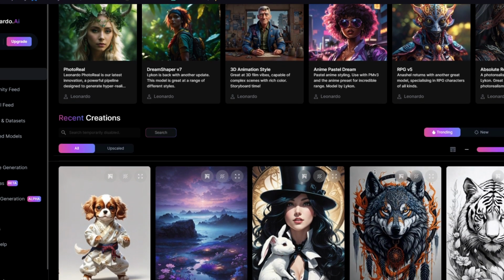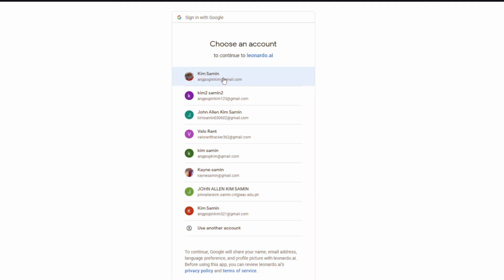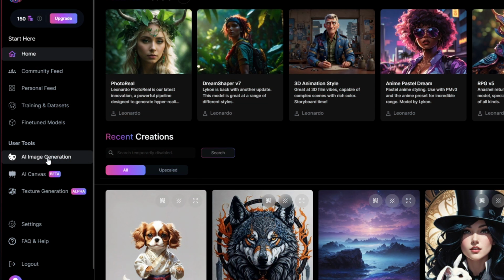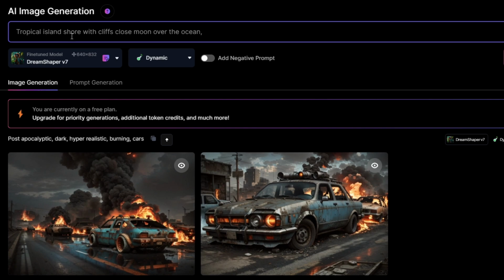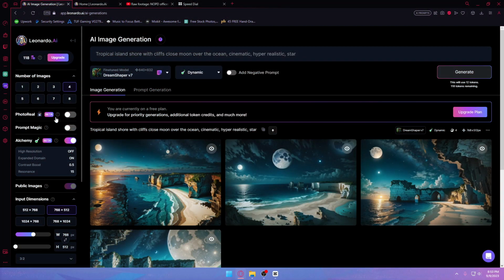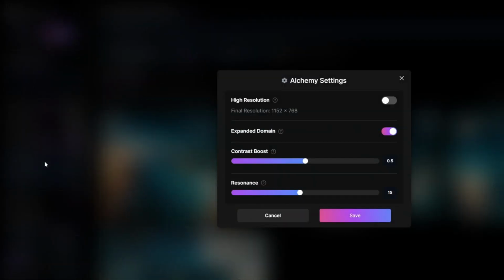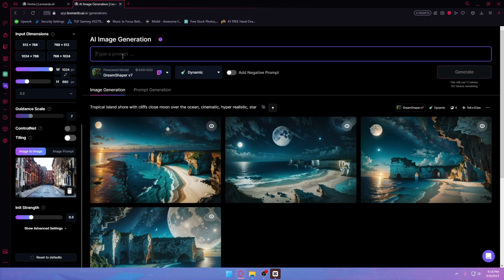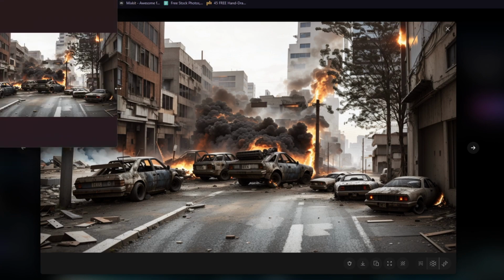Leonardo Ai Tutorial (Leonardo Ai Prompts l Complete Guide)